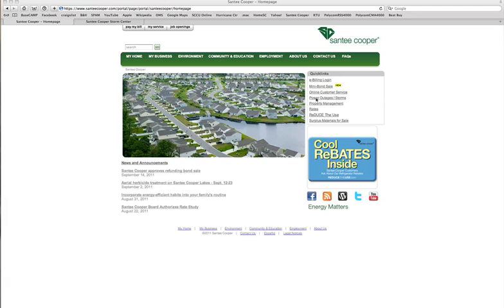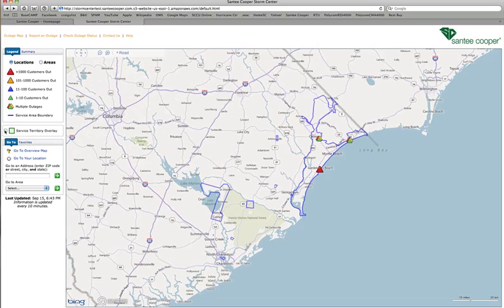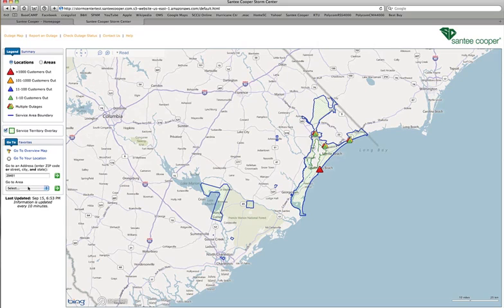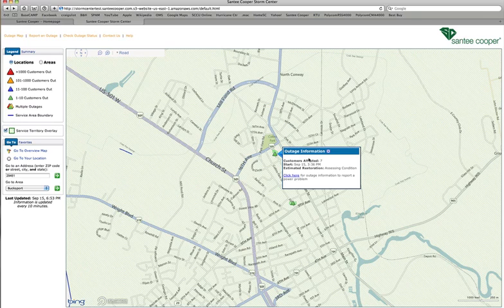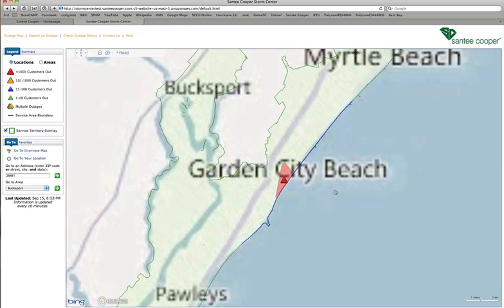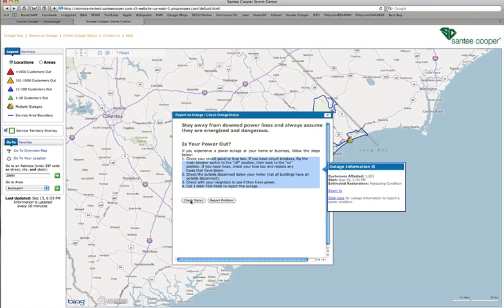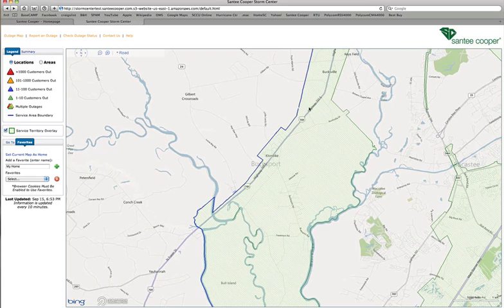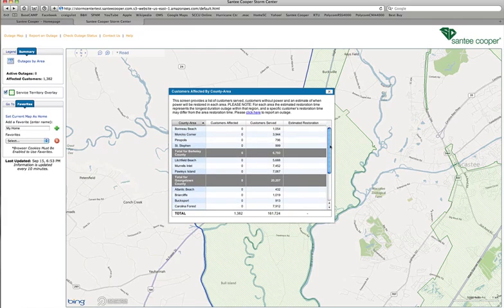Santee Cooper Online Storm Center Demo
A demonstration of how to use Santee Cooper's Storm Center online outage tracking and reporting.